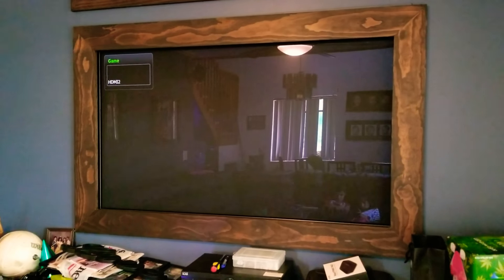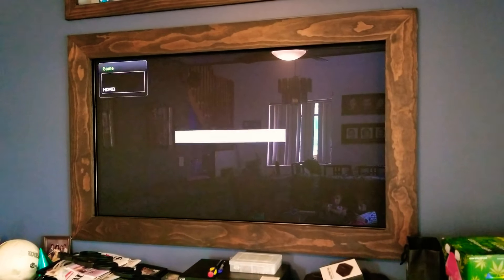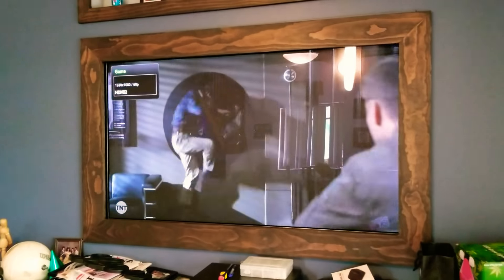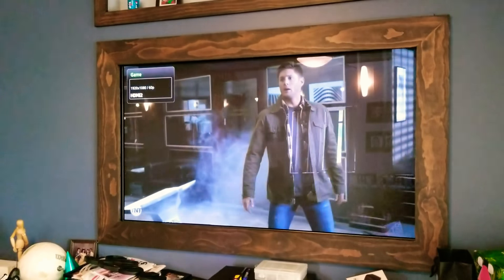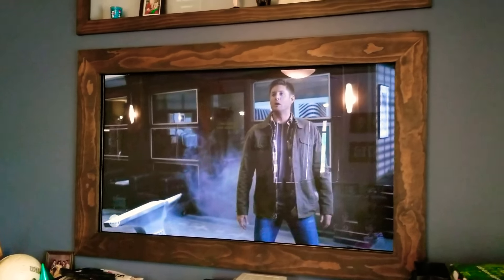DIY automated TV cover fixed! Room remodel unveiled.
Remodel of the Family Room completed. Actually months ago, but finally revealing it to the world! Also the DIY TV cover was not working correctly for a while. The shade motor stopped working. I finally replaced it and it seems to work so far.